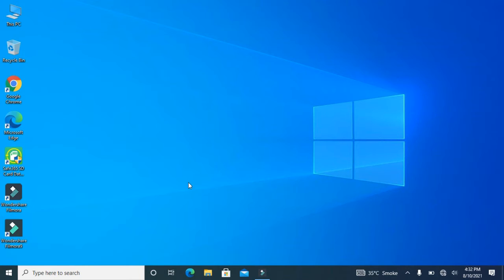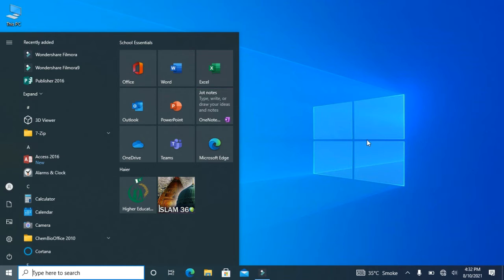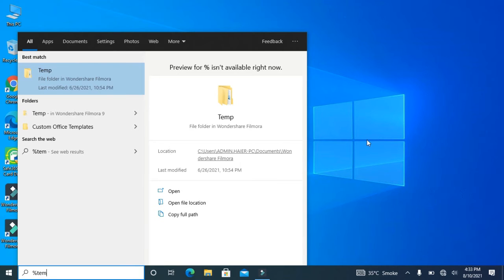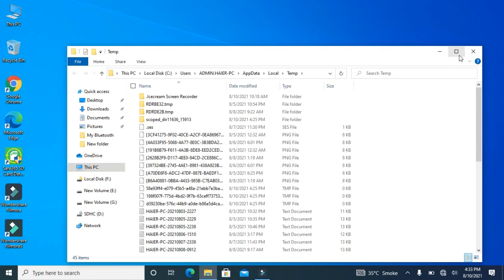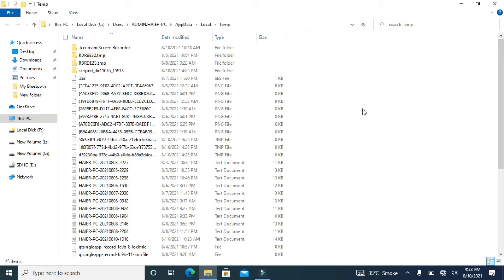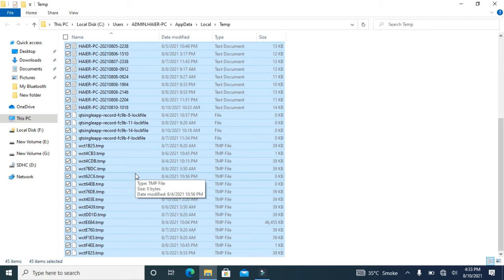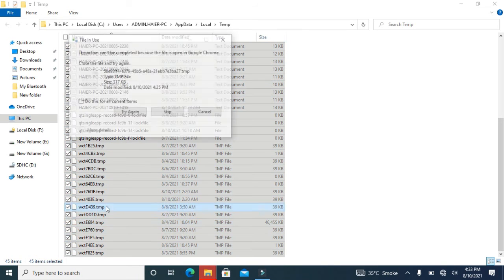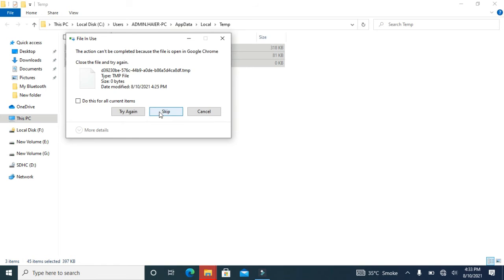Remove Temporary Files From Computer / Laptop | Easy Method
Remove / Delete Temporary Files From Computer / Laptop | Easy Method.
In this video I will show yo that how to delete or clear goggle chrome history.